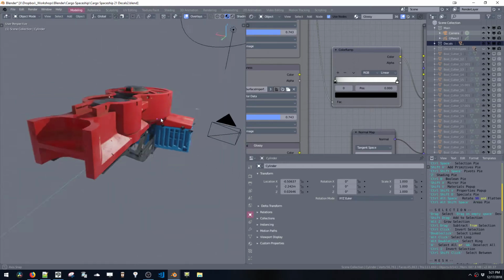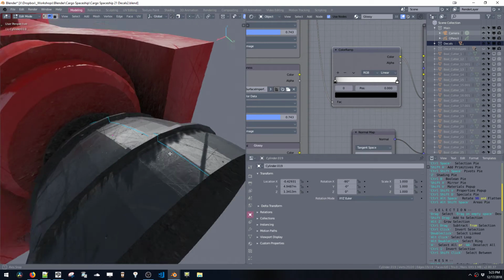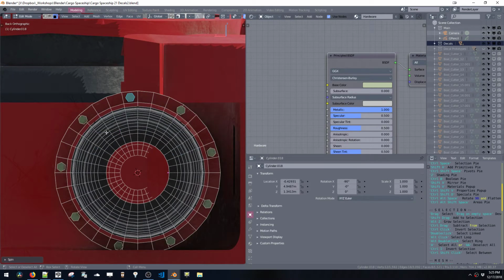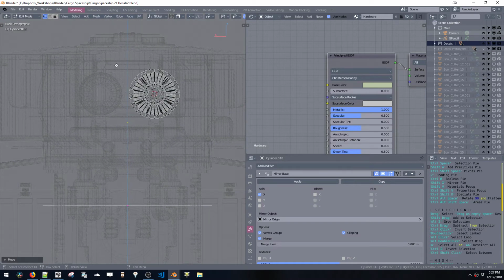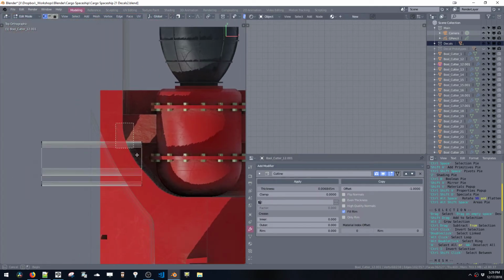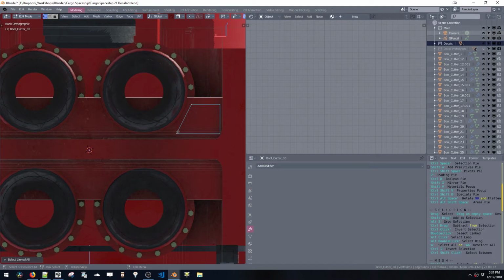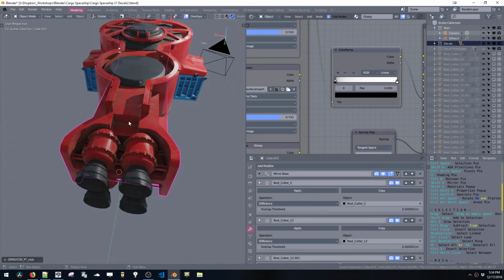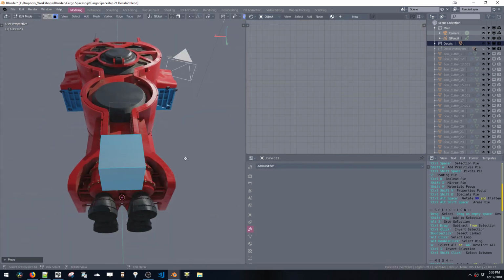22 Rear Engines